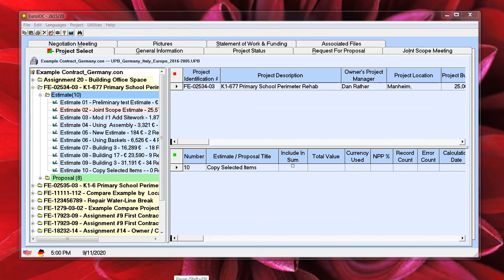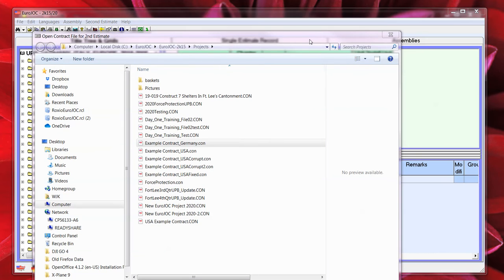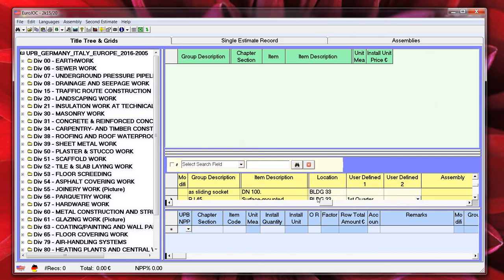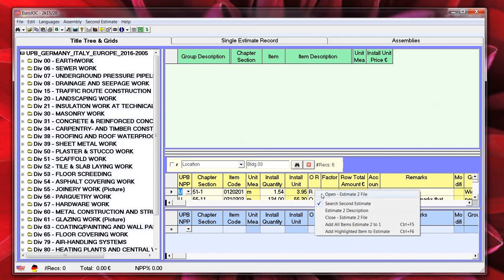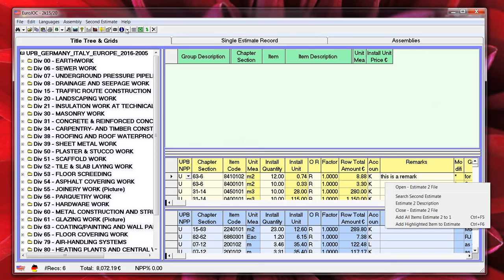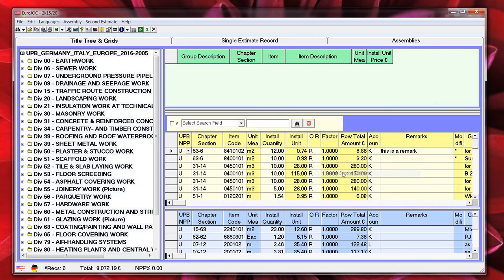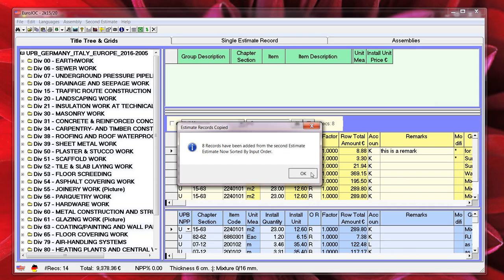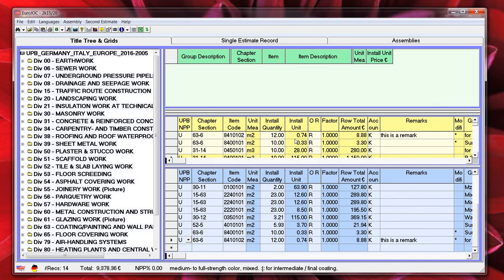EuroJOC Copy Group Items 2020 09 11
How to copy a group of items from a large estimate into another estimate using the second estimate grid and the search feature within the second estimate.